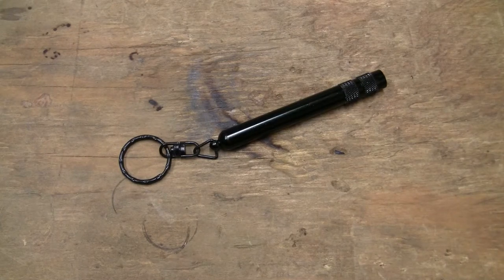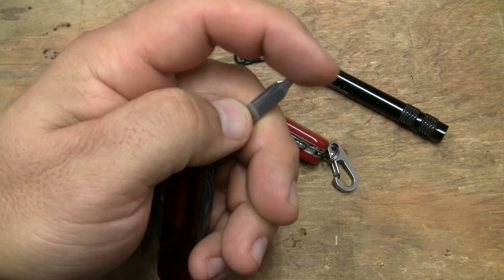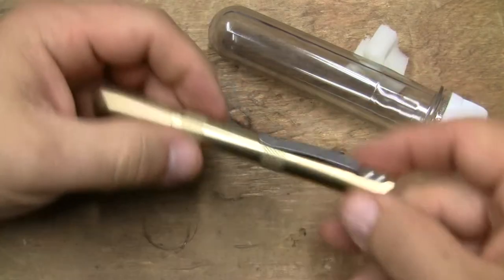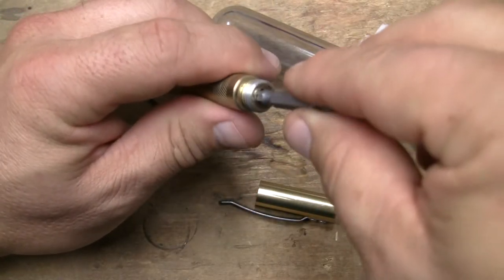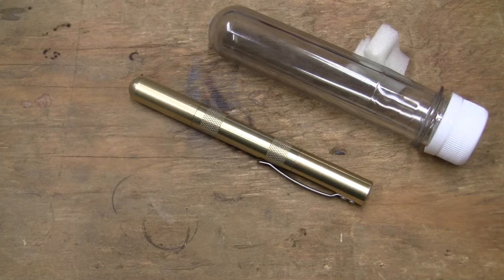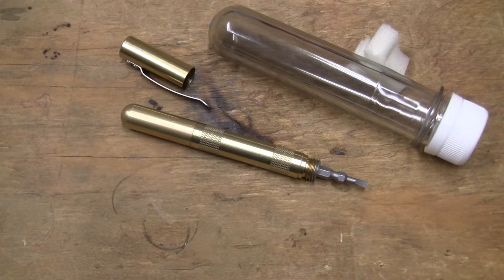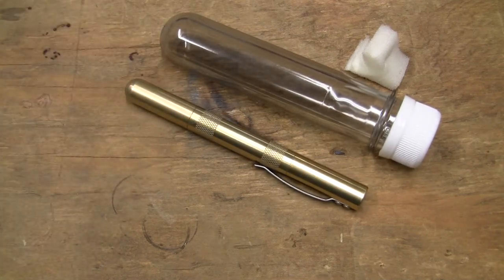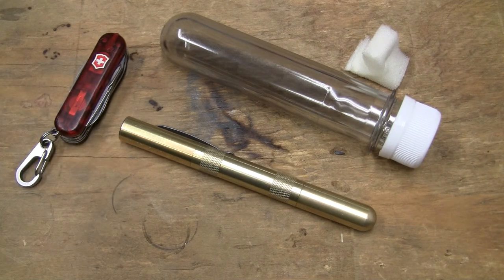CountyComm 1X4 Deluxe Tech Pocket Screwdriver Review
As the world has tried to miniaturize everything the need for small tools has increased. Tools are a very personal thing to there user and one size does not fit all, but in the overwhelming world of foreign made junk there are a few options still out there.